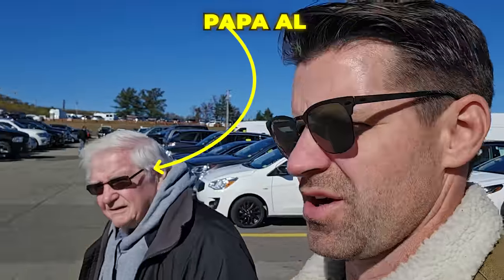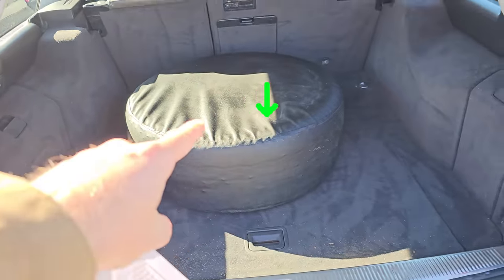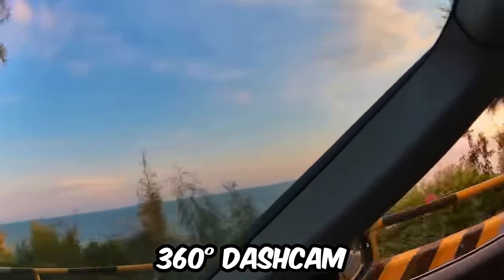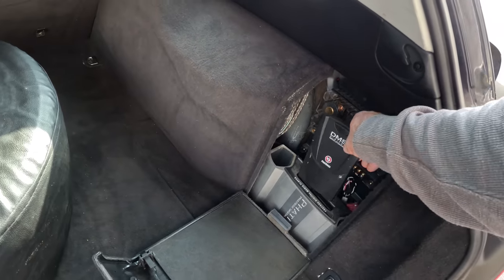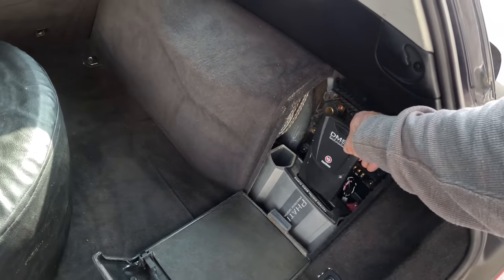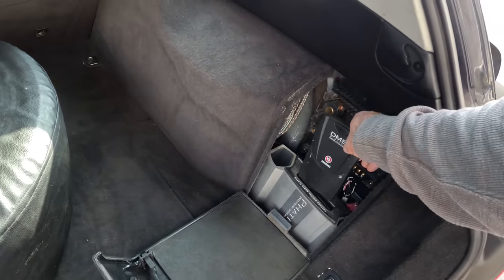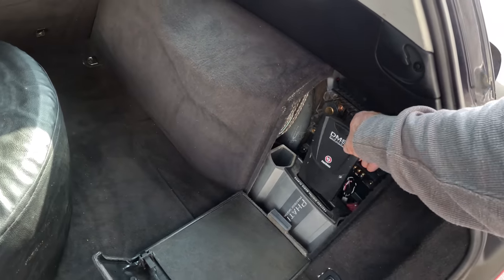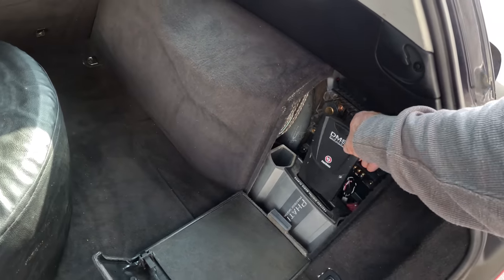I said I would NEVER buy an AUDI again but this one PAID OFF!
Get Your 70mai Omni Dash Cam Here --- Amazon US -- Amazon CA
how to buy fix clean and sell a car for profit. Full detail a car including restore and bring back faded paint and clear coat Paint Correction how to buff and polish car paint and fix foggy headlights headlight correction
SIGN UP FOR OUR FREE email list to get updates on the market conditions as well as
Dealer Auction Wholesale cars with a dealers license or buy bank repo repossessed cars Buy and sell Cars for profit Audi All Road A6 4.2L V8 2.7 Bi-Turbo 2.0T CEL Check Engine Light common problems values for sale rare audi how to buy fix clean and sell or flip a car for profit start to finish Auto Detailing